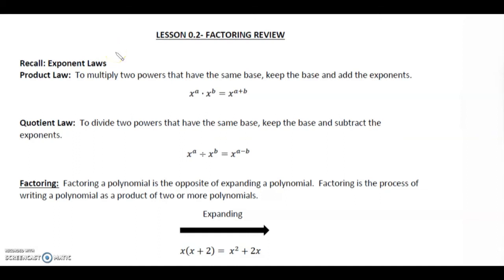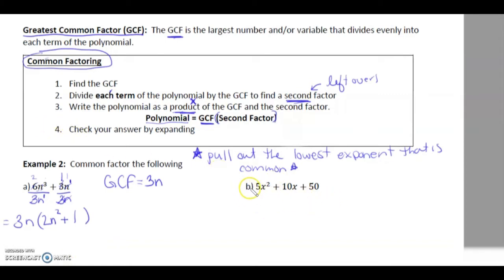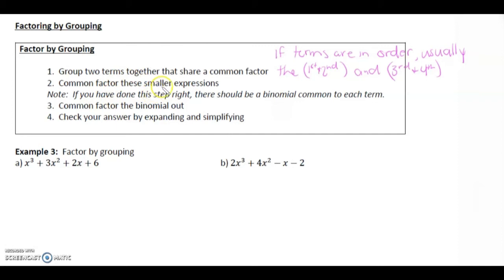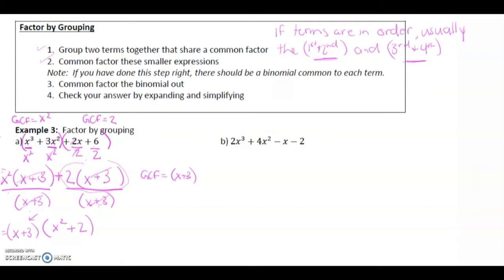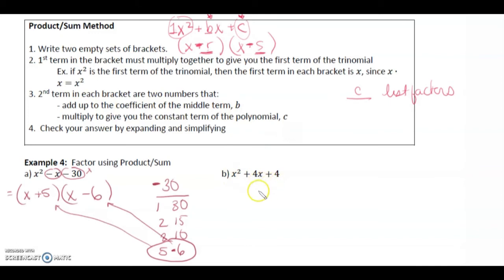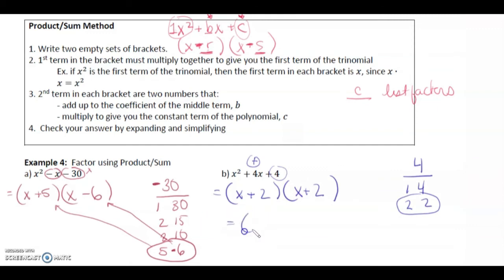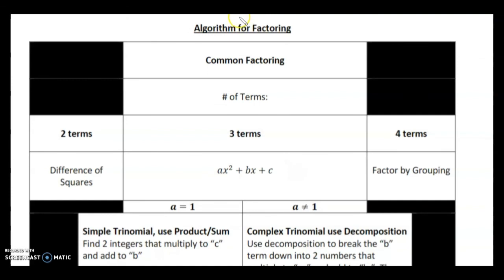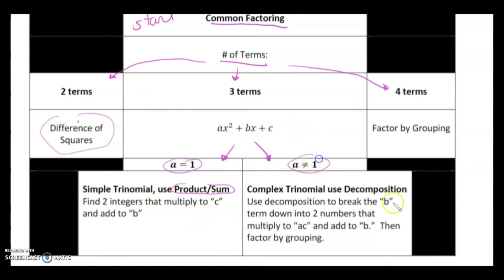MHF4U 0.2 Factoring Review